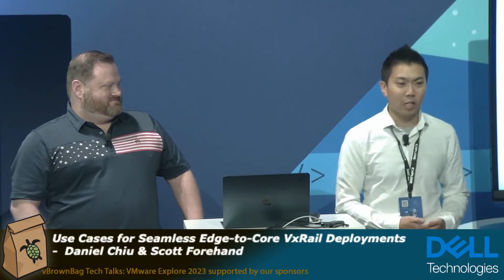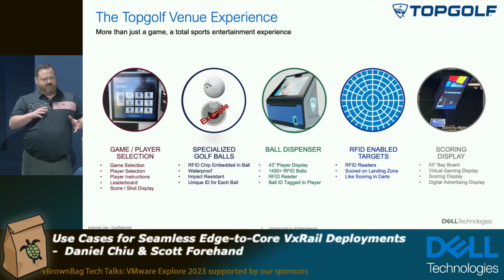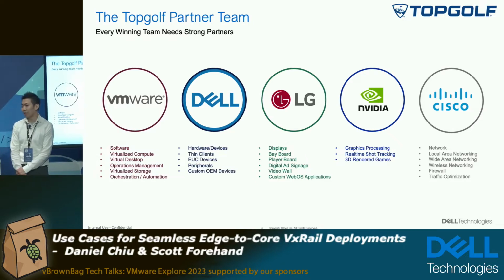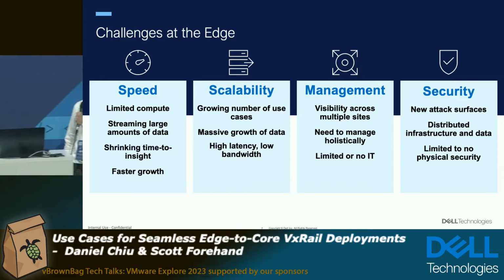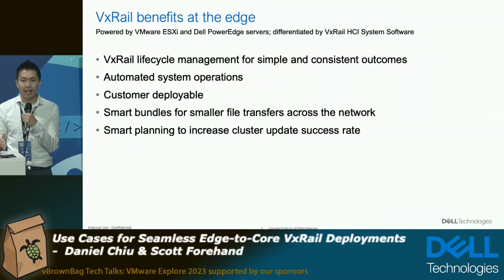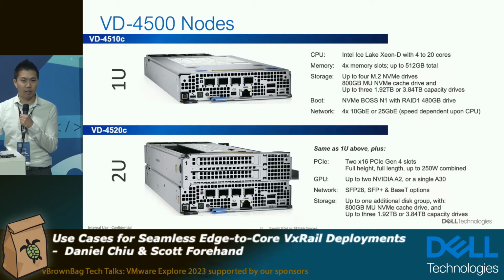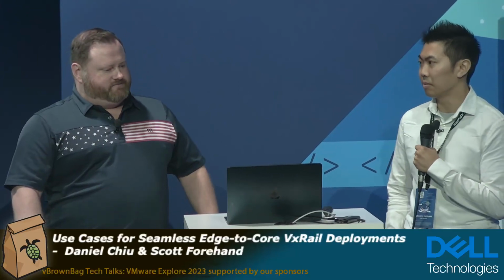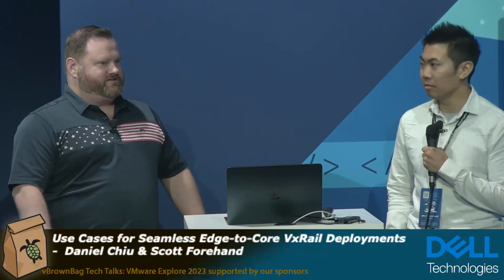Real World Use Cases for Seamless Edge to Core Deployments With VxRail - Daniel Chiu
Join VxRail technical experts and customers, as they share  valuable insights and experiences regarding their journey to modernize and simplify at the edge and in the datacenter. Utilizing real world use cases, we will explore edge-to-core deployments and unveil how VxRail simplifies this process across organizational landscapes. With a remarkable track record of facilitating thousands of successful edge deployments, complemented by the introduction of the ruggedized VD-4000, VxRail now offers unparalleled support for smaller footprints in rugged environments with limited connectivity. Experience the streamlined operations, centralized management, and enhanced efficiency of VxRail almost anywhere.

*About vBrownBag*

*vBrownBag TechTalks*